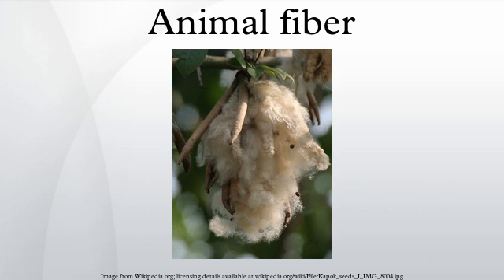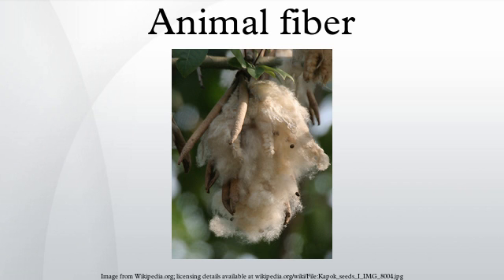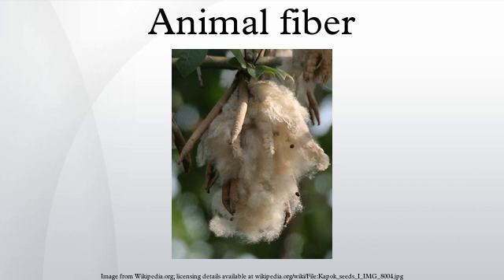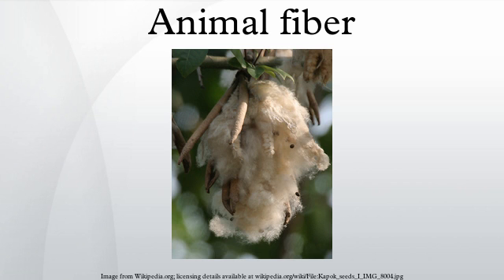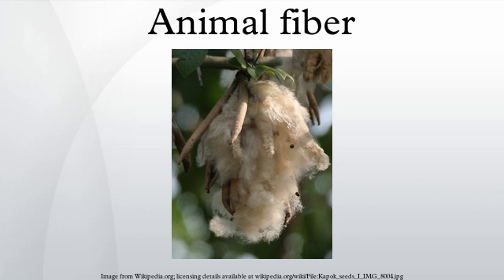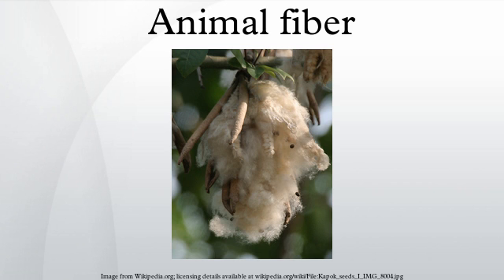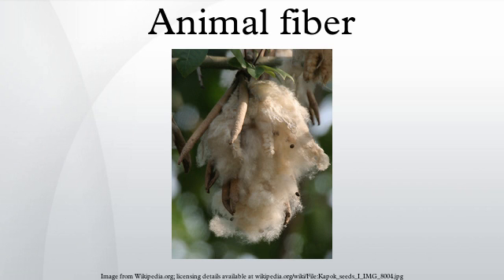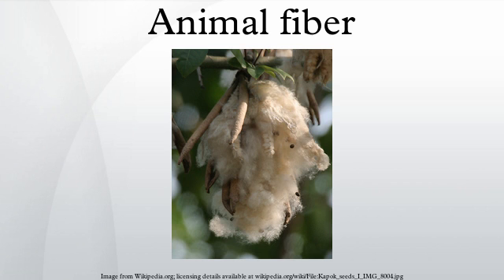Animal fiber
Animal fibers are natural fibers that consist largely of particular proteins. Instances are silk, hair/fur (including wool) and feathers. The animal fibers used most commonly both in the manufacturing world as well as by the hand spinners are wool from domestic sheep and silk. Also very popular are alpaca fiber and mohair from Angora goats. Unusual fibers such as Angora wool from rabbits and Chiengora from dogs also exist, but are rarely used for mass production.
Not all animal fibers have the same properties, and even within a species the fiber is not consistent. Merino is a very soft, fine wool, while Costwold is coarser, and yet both merino and Cotswold are types of sheep. This comparison can be continued on the microscopic level, comparing the diameter and structure of the fiber. With animal fibers, and natural fibers in general, the individual fibers look different, whereas all synthetic fibers look the same. This provides an easy way to differentiate between natural and synthetic fibers under a microscope.